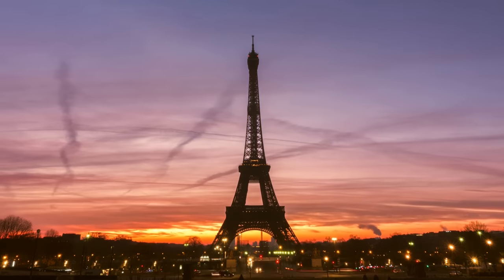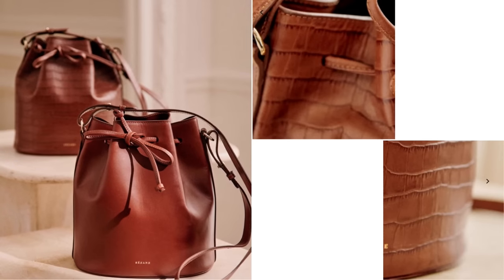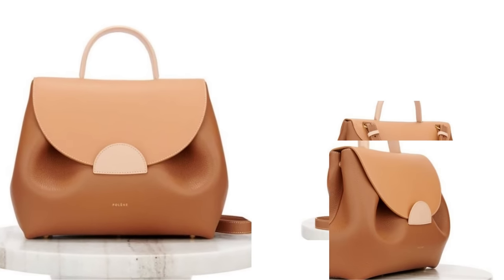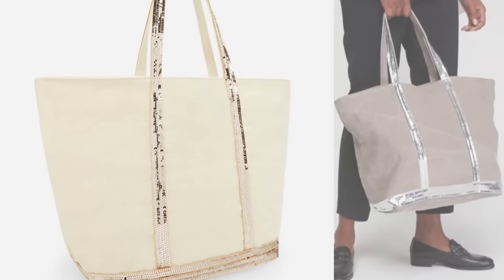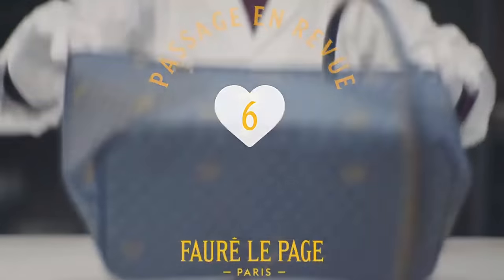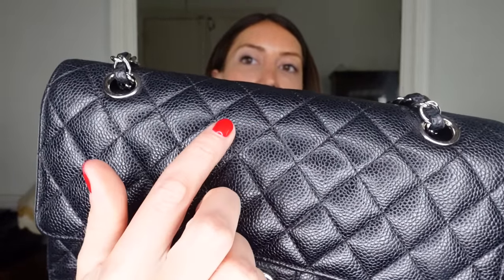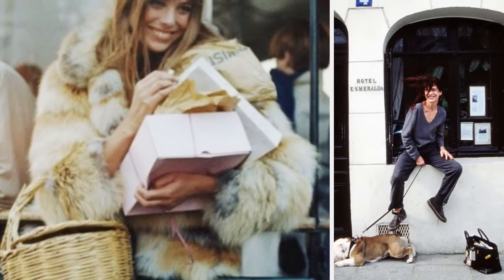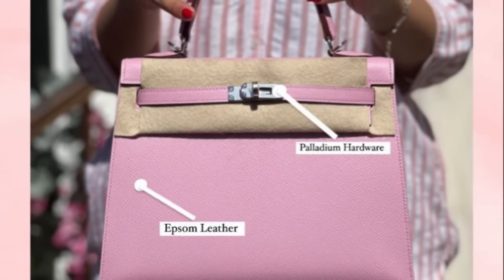10 HANDBAGS BRANDS PARISIAN LOVE TO BUY AND WEAR - quiet luxury handbags- shopping in Paris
In this video, I'm sharing with you the 10 handbag brands Parisian love to buy and wear. From quiet luxury bags to less expensive but high quality bags, these brands have something for everyone.

If you're looking for luxury handbags shopping experience in Paris, be sure to check out these 10 handbag brands in Paris! These brands are known for their high-quality products and craftsmanship, making them perfect for any fashionista! From city exploration to everyday errands, these bags have everything you need in a designer bag!

0:00 Introduction
0:41 Bag n°1
1:16 Bag n°2
1:37 Bag n°3
2:19 Bag n°4
2:53 Bag n°5
3:58 Bag n°6
4:20 Bag n°7
4:56 Bag n°8
6:00 Bag n°9
6:32 Bag n°10
7:15 Bag n°11
8:51 Bag n°12
9:56 Bag n°13
11:04 Bag n°14